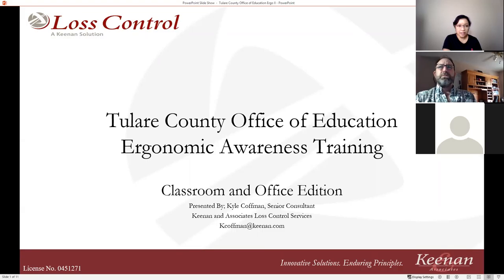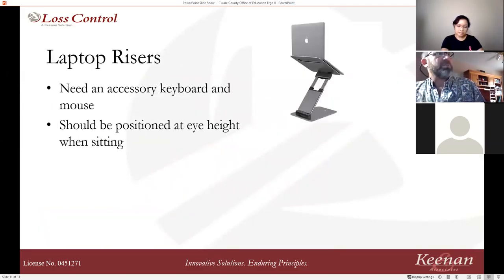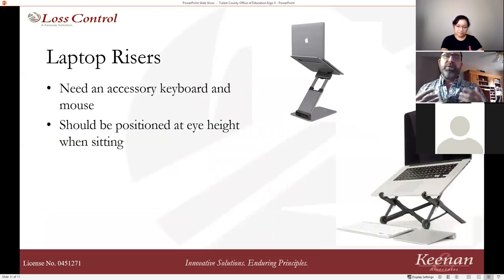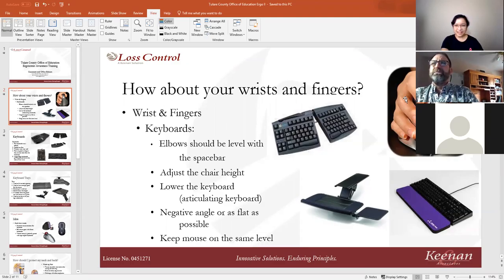TCOE's Fall Health Week - Home Office Ergonomics Part 2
Presenter from Keenan & Associates conducts part two of virtual session on ergonomic awareness.